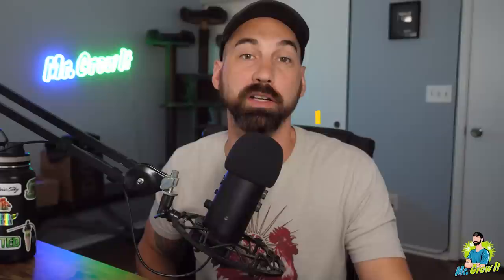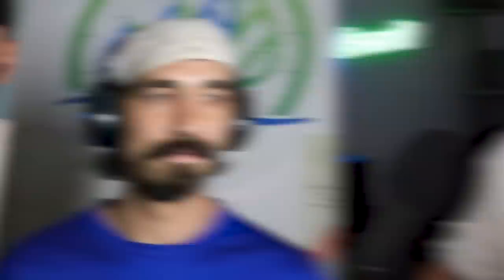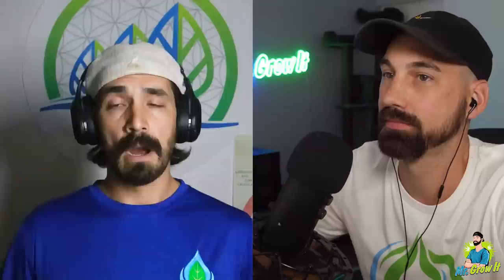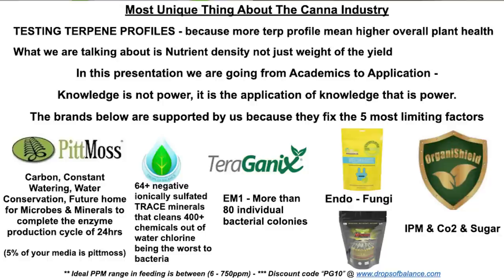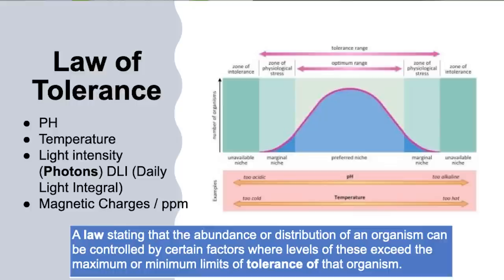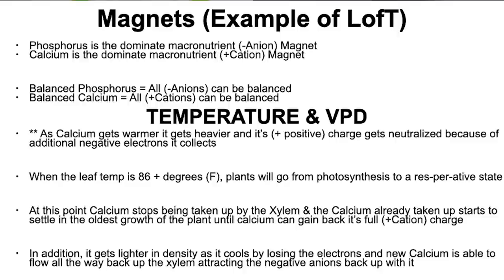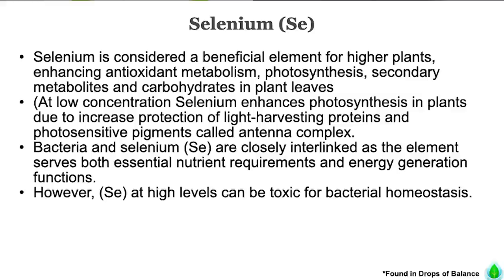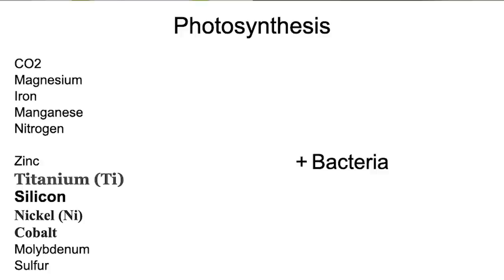Essential & Non-Essential Nutrients For Plants! (Garden Talk #78)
In this episode of Garden Talk, I interview Mark Boutwell from Perfect Gardens. He has been on the podcast once before (episode 28) and a countless number of you have requested that he come back for a part 2. This time around he picks up right where he left off - talking about some of the essential nutrients for plants. He also gets into some non-essential nutrients for plants. What type of plants do you like to grow? If you enjoyed this video please click that thumbs up button :)

★Timestamps★
00:00 - Montage & Podcast Intro
01:51 - Sponsors
03:05 - Introduction
07:05 - Law Of Minimum
07:59 - Products Mark Recommends
09:38 - Enzymes
10:46 - DNA, RNA, Amino Acids, Peptides, Protein
11:49 - Law Of Tolerance
14:44 - Magnets
18:10 - Mobile & Immobile Nutrients
19:12 - Zinc
22:41 - Molybdenum
27:55 - Manganese
31:43 - Boron
34:51 - Cobalt
38:21 - Nickel
42:28 - Silicon
48:24 - Selenium
49:17 - Titanium
51:11 - 5 Limiting Factors (Enzyme Production)
55:51 - Final Words